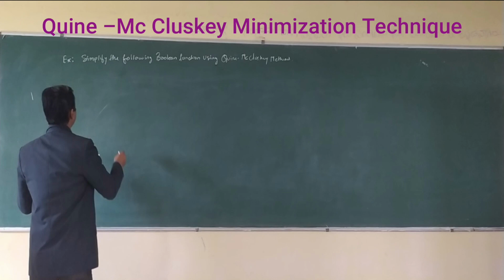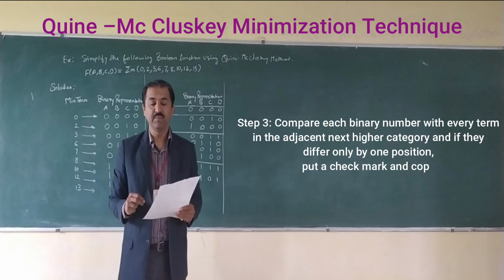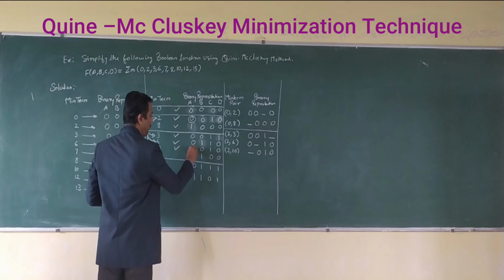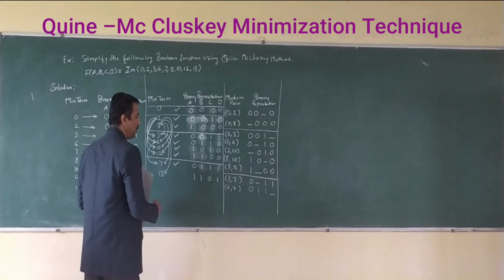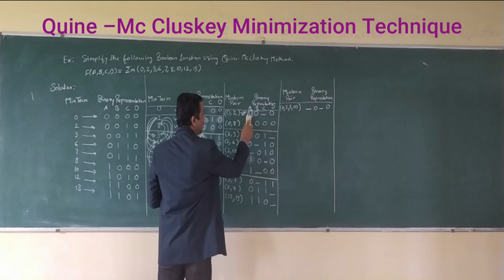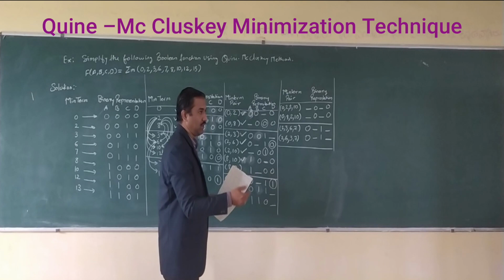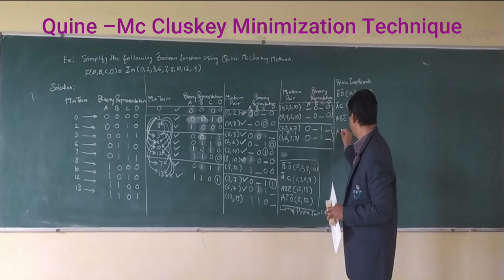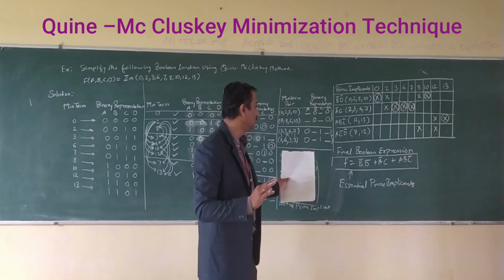Quine –Mc Cluskey Minimization Technique | EXAMPLES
EXAMPLES on Quine –Mc Cluskey Minimization Technique